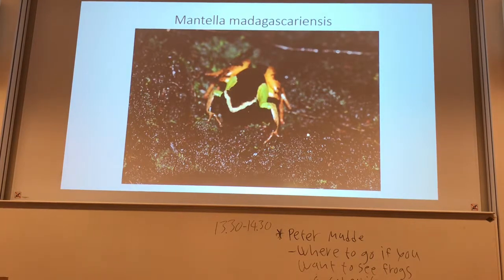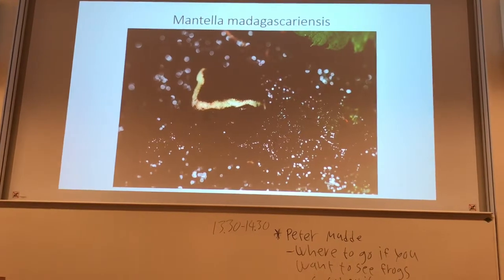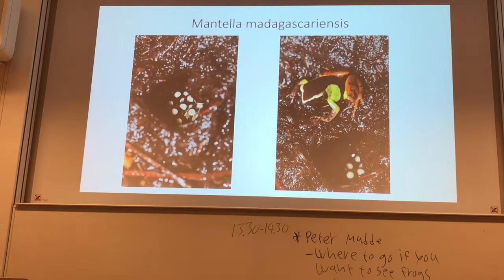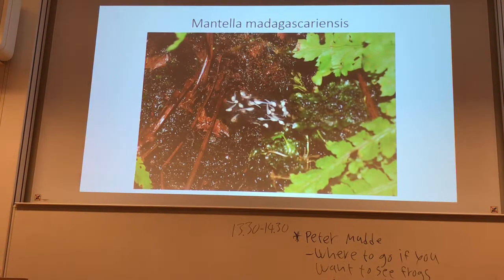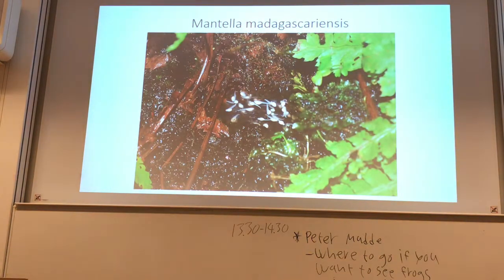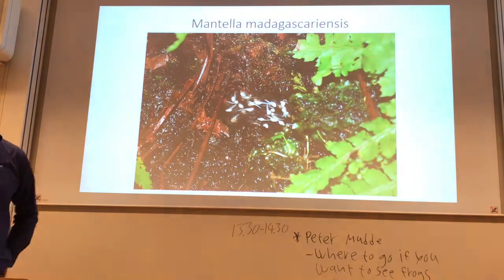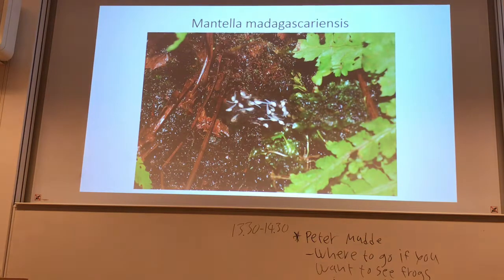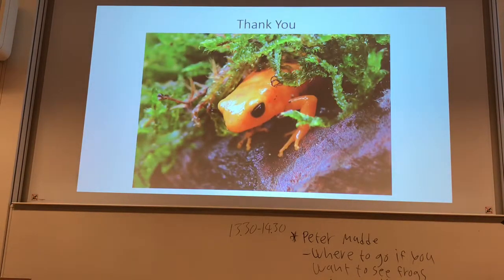SDS | Mantella madagascariensis | Andreas Altenmüller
Andreas talks about Mantella madagascariensis